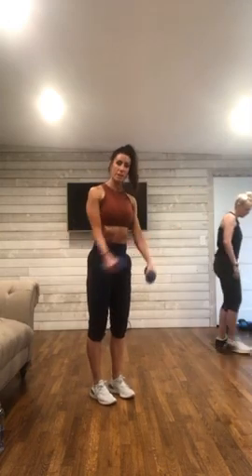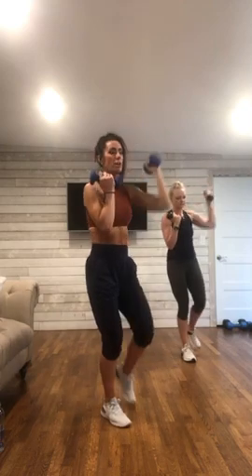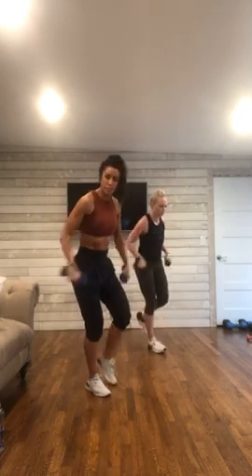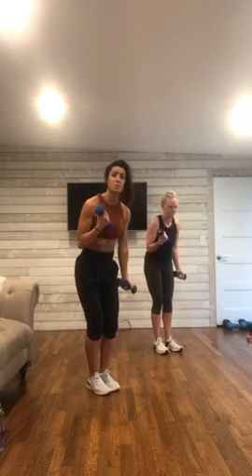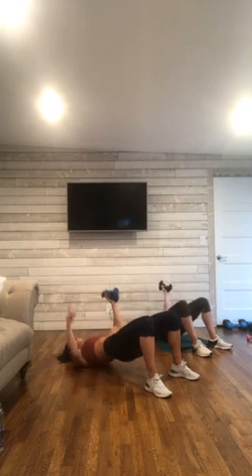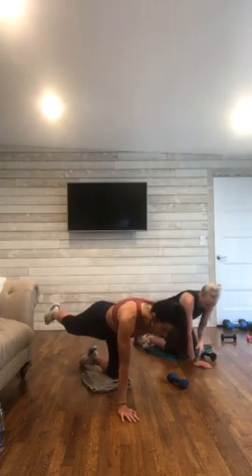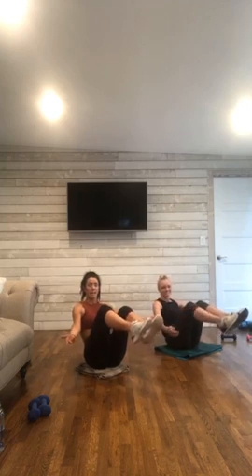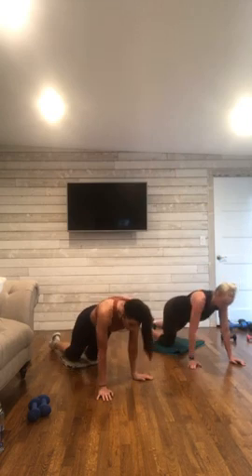BARRE (full body) quarantine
Barre full body workout with more of an athletic style to get those muscles really burning. Join me and my client through this muscle burning filmed during quarantine. Join in on our conversations and laughs as we get through the months ahead.

Equipment needed: light dumbbells
Weight recommended: 2-5 pounds
Level: Difficult